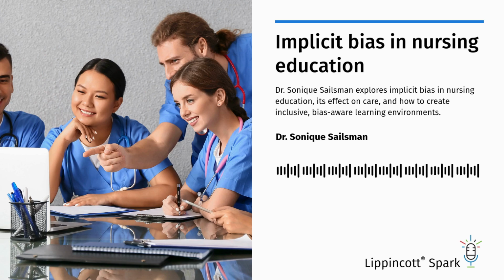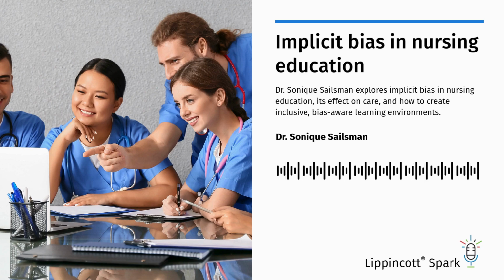Implicit bias in nursing education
Dr. Sonique Sailsman explores implicit bias in nursing education, its effect on care, and how to create inclusive, bias-aware learning environments.